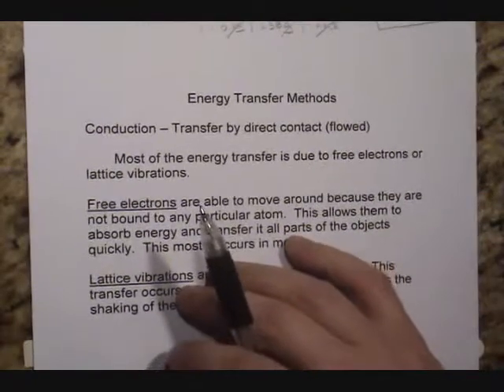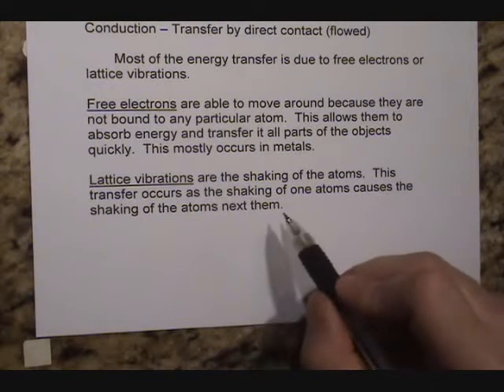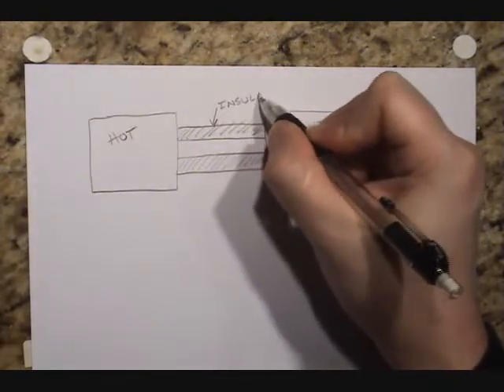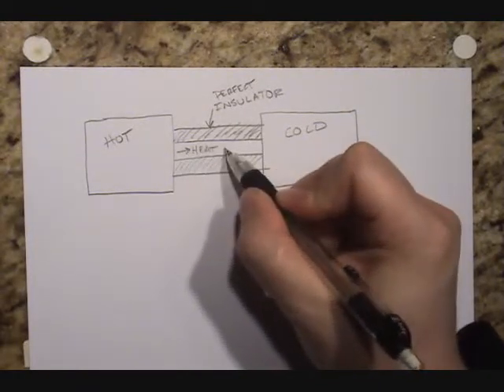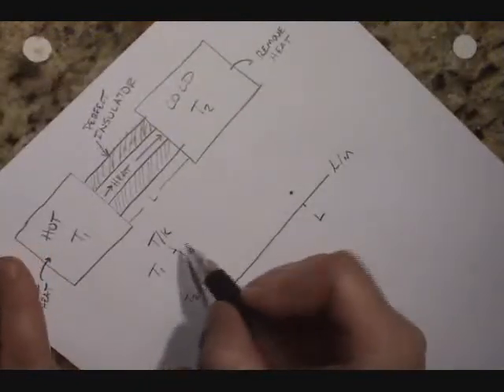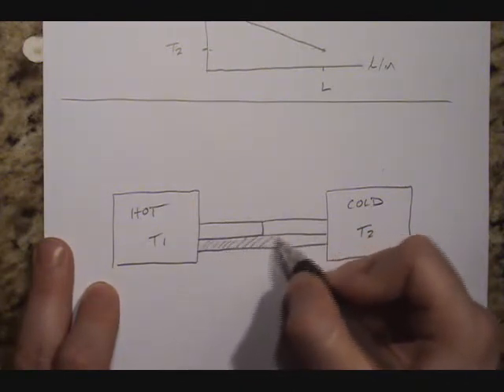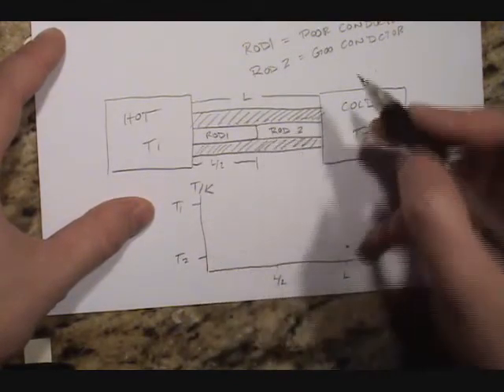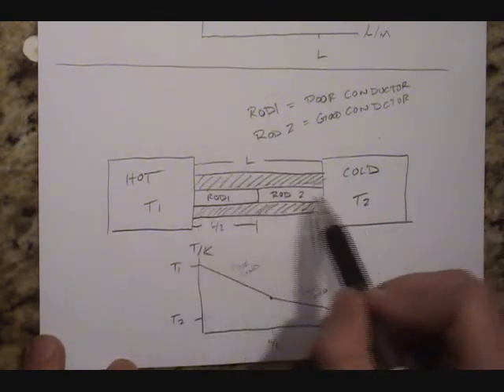Thermal Part C - Energy transfer conduction